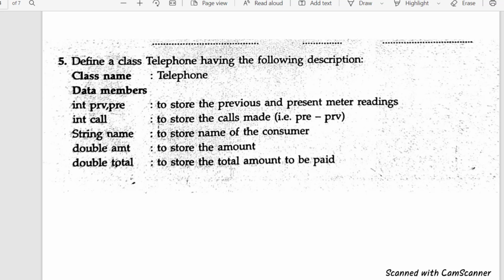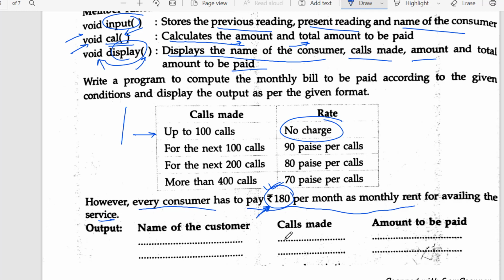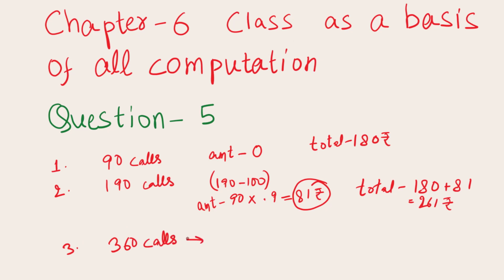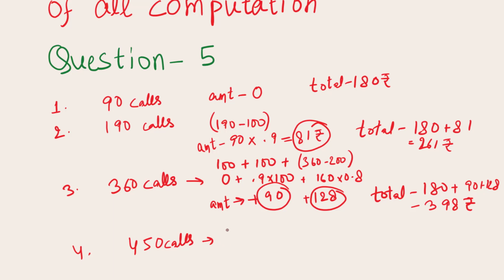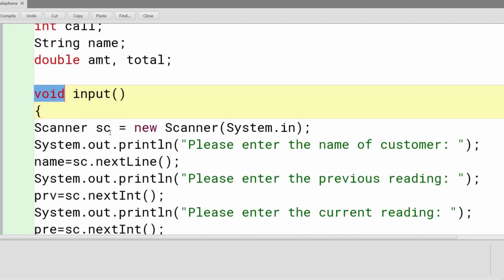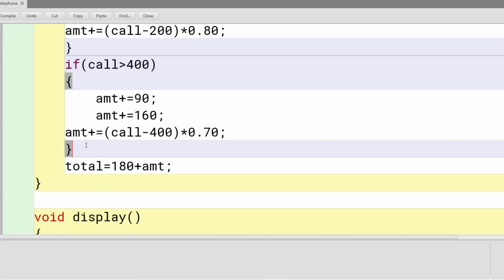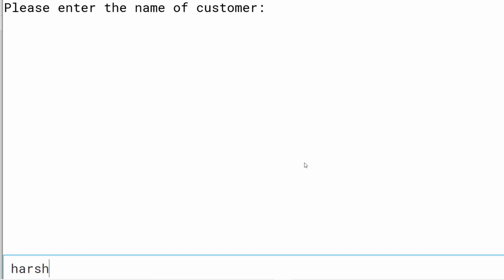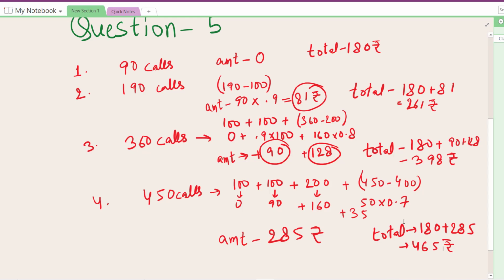ICSE Class 10 | Chapter 6 Q5 Telephone Bill Program Explained with Java Code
Learn how to solve ICSE Class 10 Chapter 6 Question 5 using Java! 📚

Define a class Telephone having the following description:
Data Members Purpose
int prv, pre to store the previous and present meter readings
int call to store the calls made (i.e. pre - prv)
String name to store name of the consumer
double amt to store the amount
double total to store the total amount to be paid
Member functions Purpose
void input() Stores the previous reading, present reading and name of the consumer
void cal() Calculates the amount and total amount to be paid
void display() Displays the name of the consumer, calls made, amount and total amount to be paid

Write a program to compute the monthly bill to be paid according to the given conditions and display the output as per the given format.
Calls made Rate
Up to 100 calls No charge
For the next 100 calls 90 paise per call
For the next 200 calls 80 paise per call
More than 400 calls 70 paise per call

However, every consumer has to pay ₹180 per month as monthly rent for availing the service.

Output:

Name of the customer    Calls made  Amount to be paid

In this video, we build a program that calculates the monthly telephone bill based on the number of calls made, including slab-wise billing logic and base rental.

👉 Topics Covered:

Java class Telephone structure

Billing logic using conditional statements

Working with String, int, and double

Output formatting for reports

✨ Perfect for ICSE Class 10 students preparing for board exams or practicing Java programs.